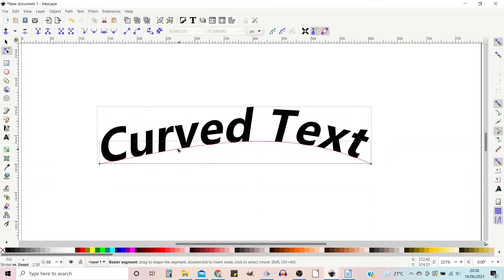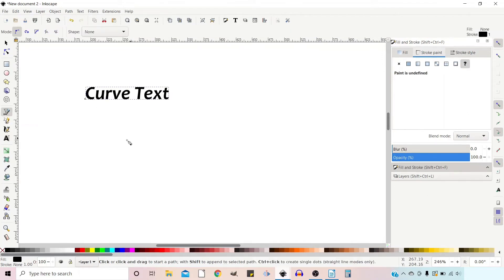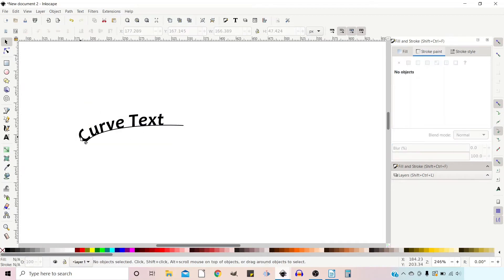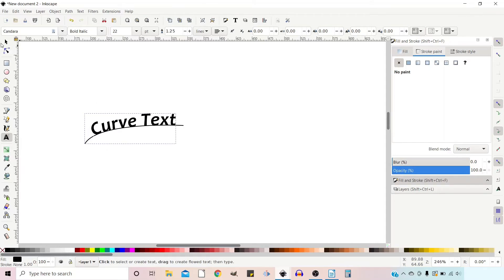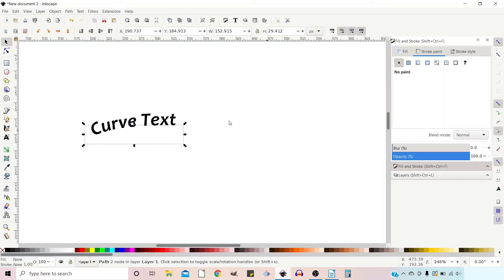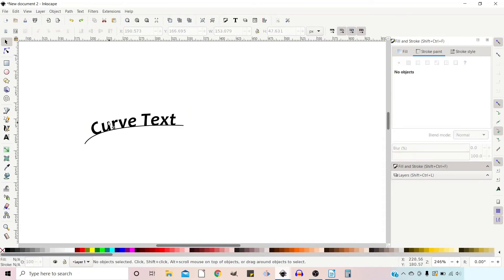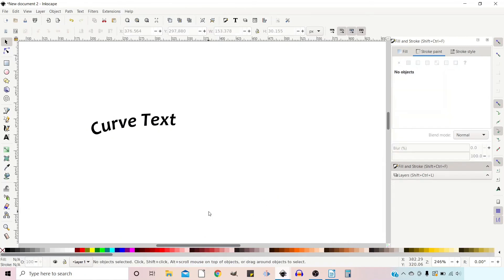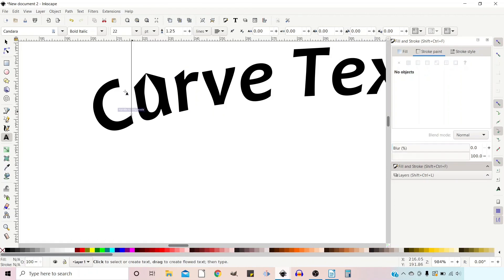Inkscape - Bend or Curve Text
To bend text in Inkscape is really simple using the Put on Path function. To create curved text, first write some text, then draw a path. Select both the text and the path, from the Text drop-down menu, click on Put on Path. You can then move your text along the path, change the size of the font, adjust the path using the nodes tool and once you are happy with it, you can either hide the path or turn the text to a path. How to curve text is explained in full, in this step by step, Inkscape tutorial for beginners. Bending text is easy, watch and learn.